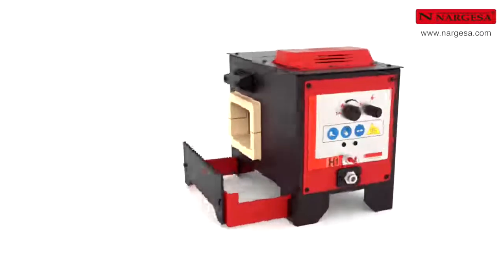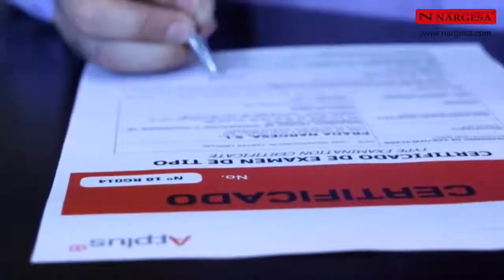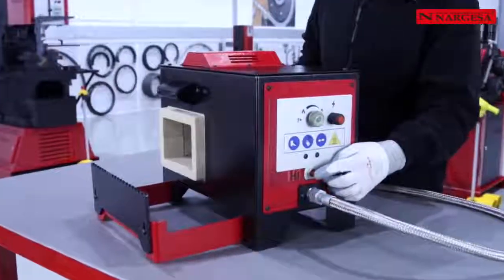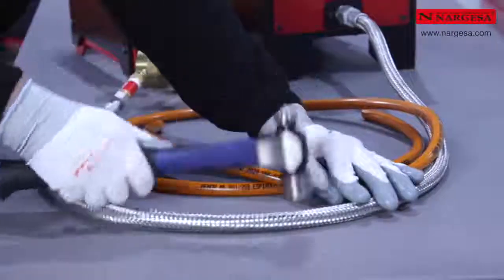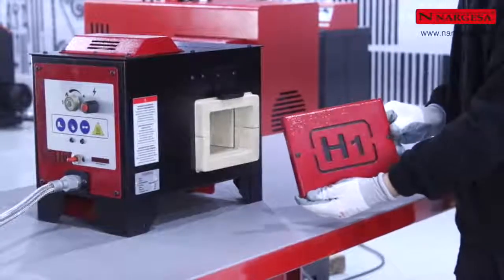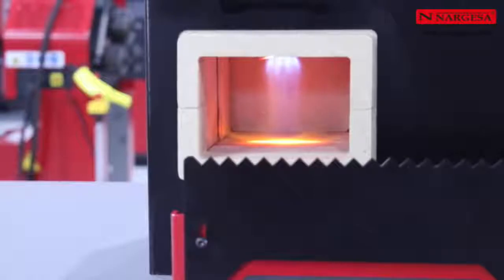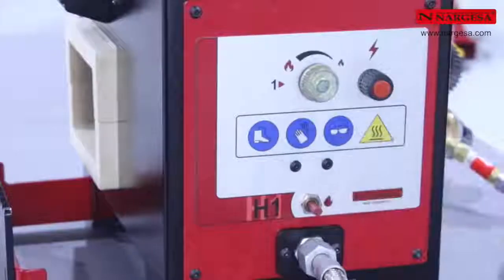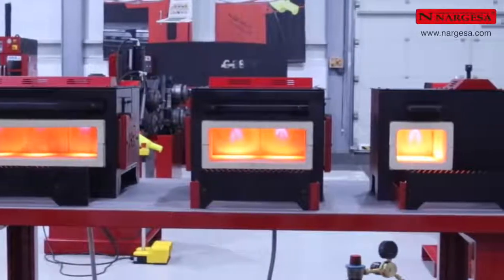Cuptor de forja cu gaz propan NARGESA H1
Cuptoare pentru preincalzirea diferitelor profile, inainte de modelarea lor in feronerie-forjare.